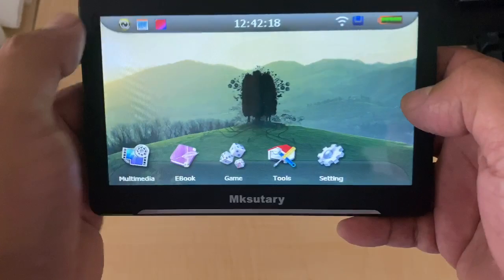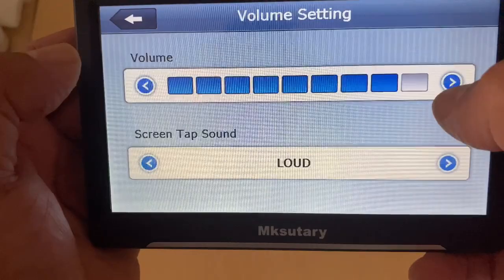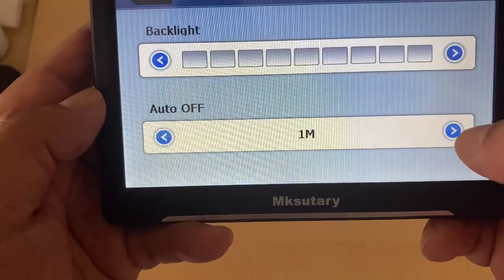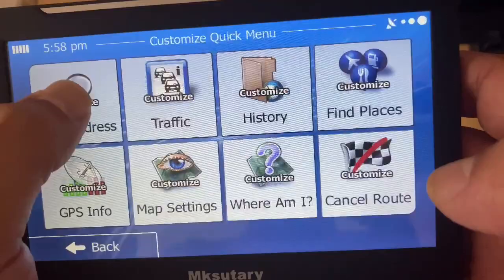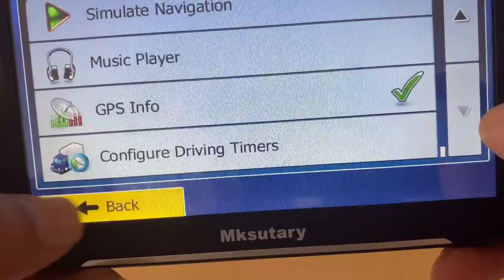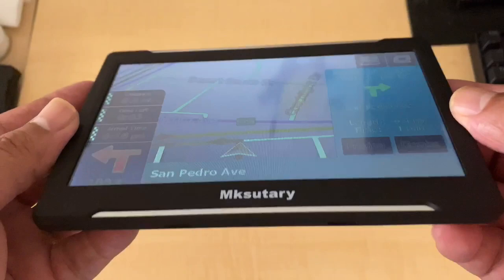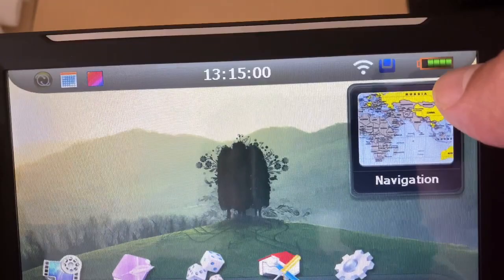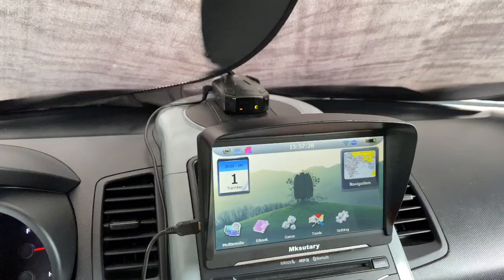Mksutary GPS Full Review 2020 (LONG!)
Hello everyone I hope to find you well, so I purchased a low cost GPS unit by Mksutary from Amazon and wanted to give a review on it, since not many reviews are out there on this affordable GPS.

NOTE: Specifications

-Resolution: 800RGB (H) x480 (V)
-Flash Memory: 256 MB
-Charging connection: DC 5V connection
-Car charge: DC 12-36 V / 1.5A
-Navigation software: External memory card 32GB max. (not included)
-Supported video format: ASF, WMV, 3GP, MP4, FLV
-Supported image format: BMP, JPG, PNG
-E-book format supported: TXT